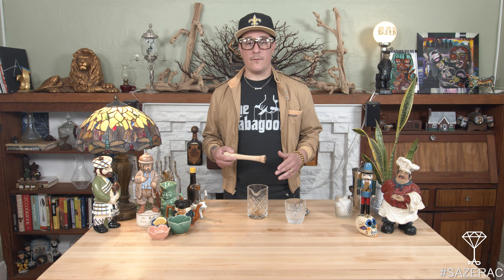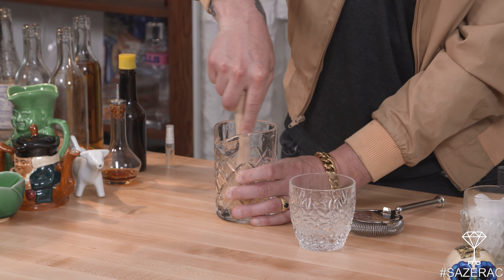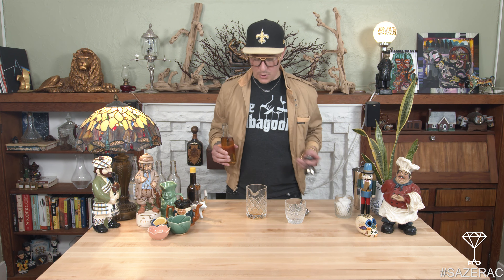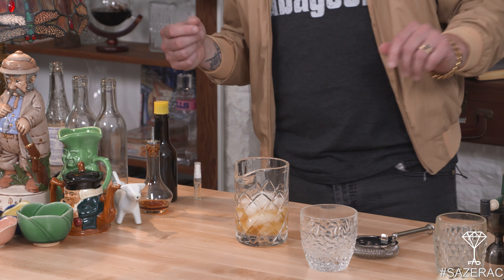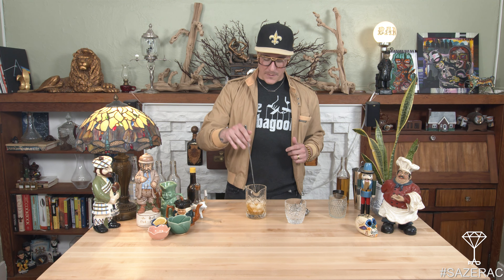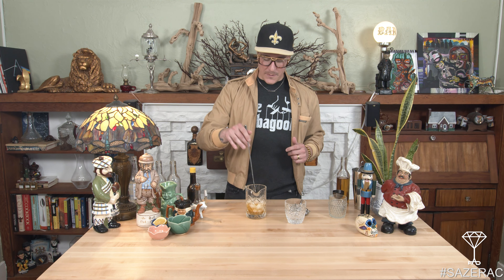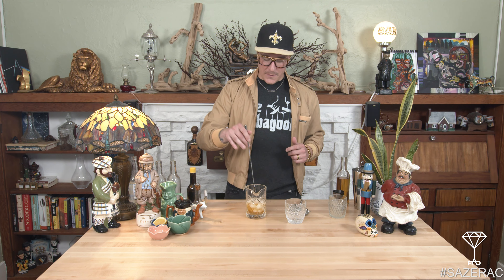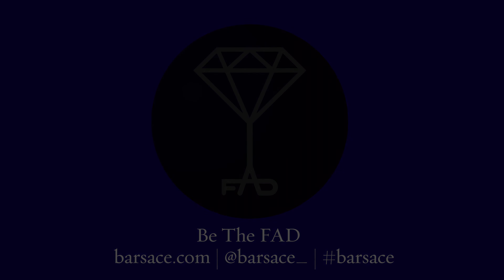Barsace | Drink: Sazerac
Barsace loves New Orleans, this cocktail screams all that the southern city is about boozy and balance, its aromatic properties are a great night cap to any evening.